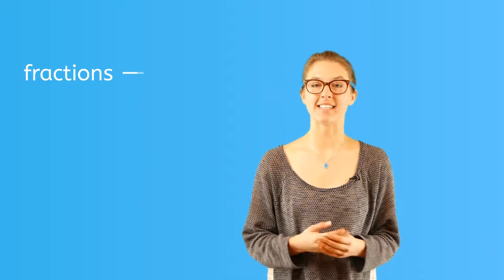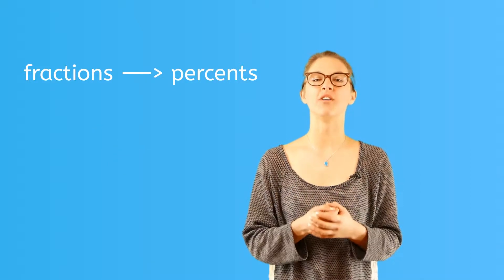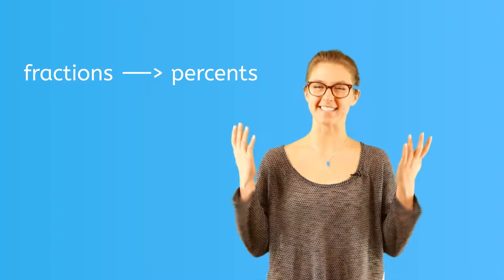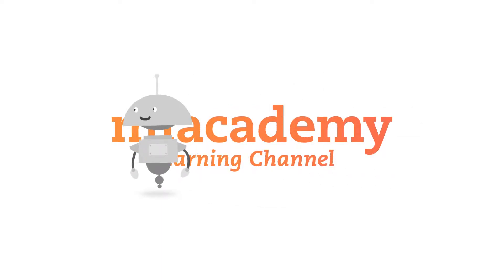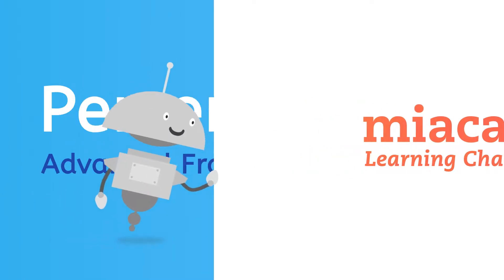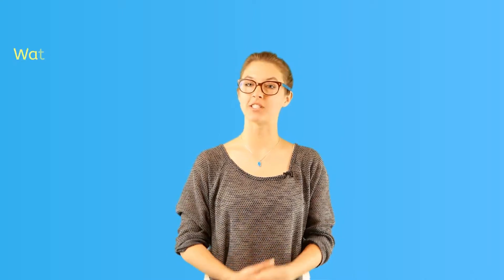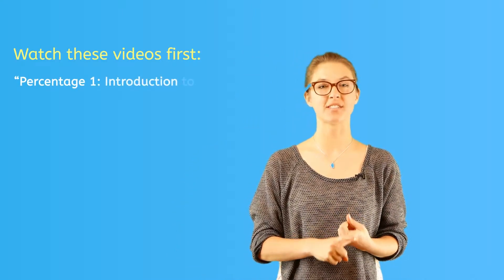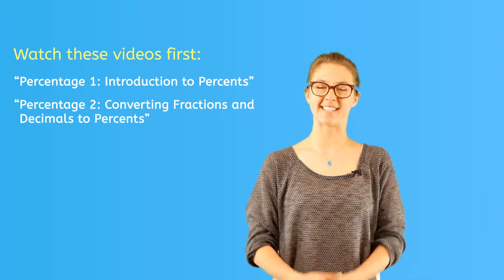How to Convert Advanced Fractions to Percentages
Learn how to turn fractions into percentages, when the fractions are not over 100.